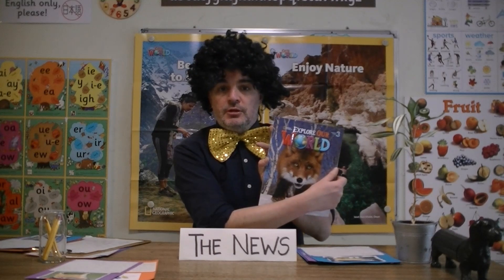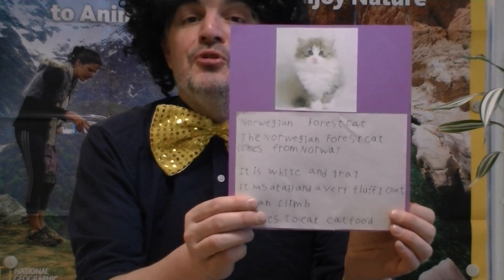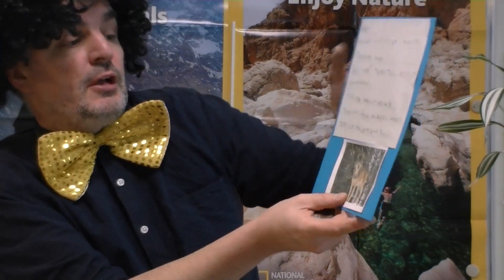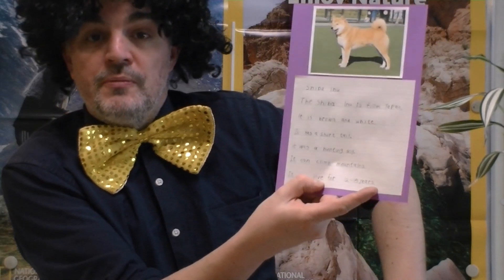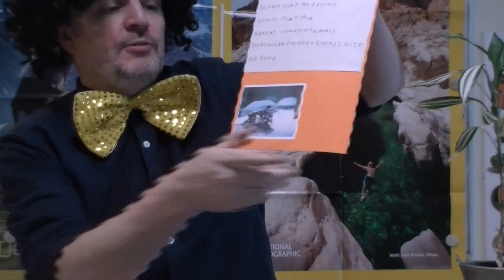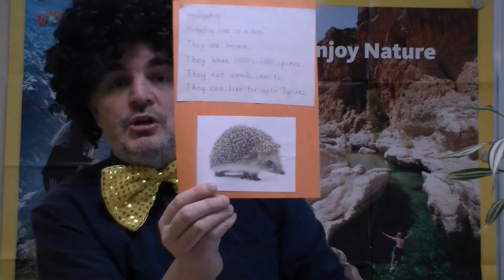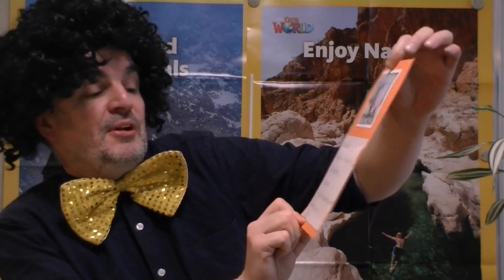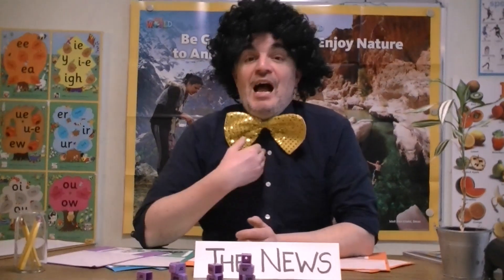Animal News-Fun Facts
During February, children in our elementary B & C classes (小学生B&C) worked on producing cards to introduce various animals from around the world. Facts discovered included the animals country of origin, habitat and various other features. Watch Paul as he introduces each child's card.